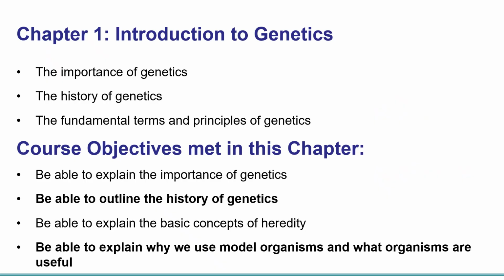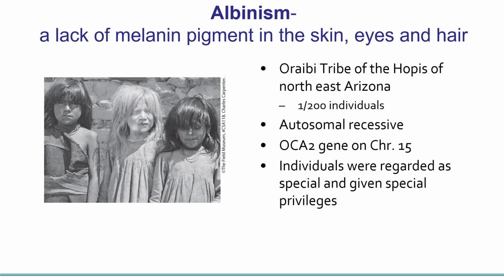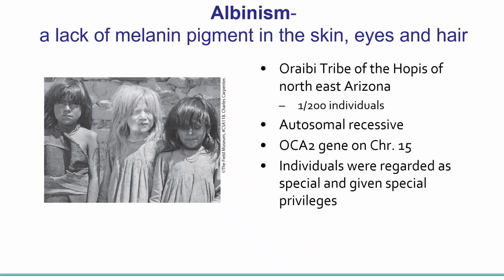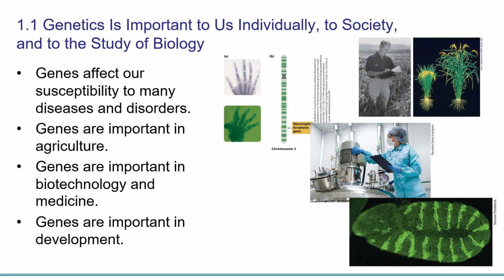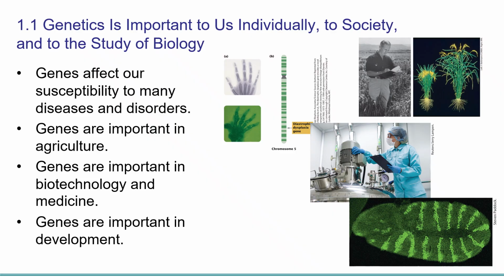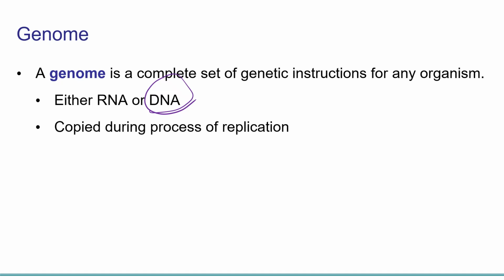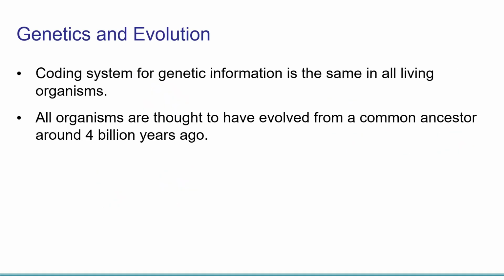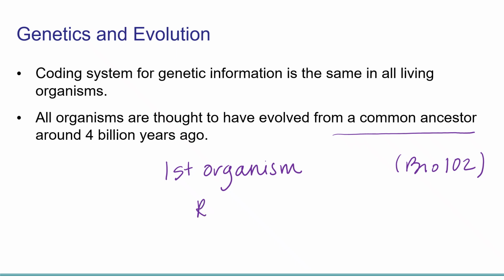Pierce Chapter 1 Introduction Part 1